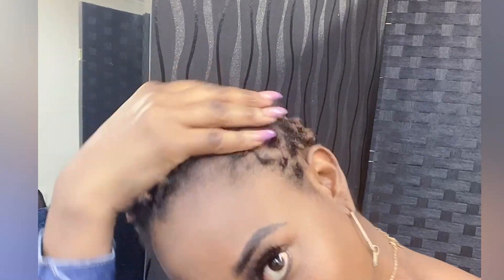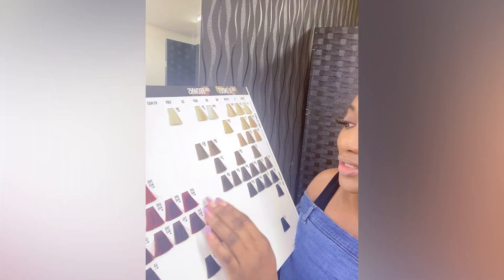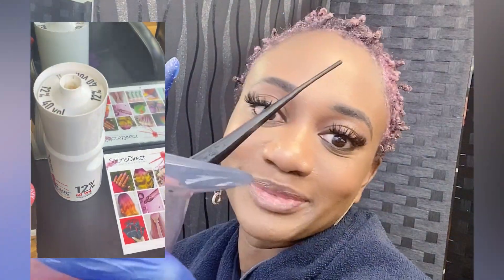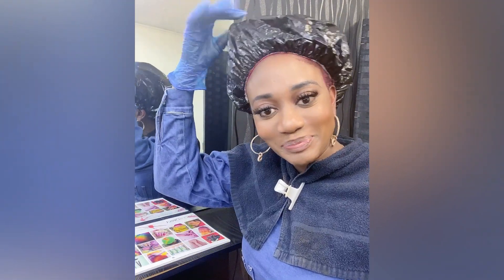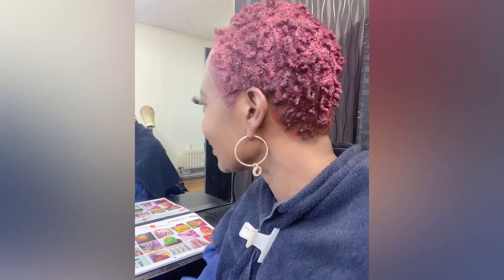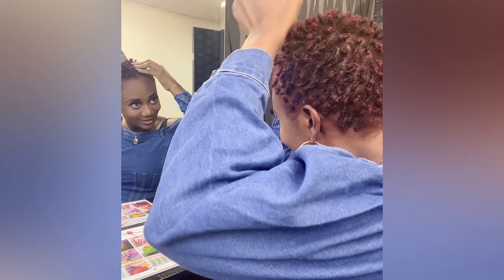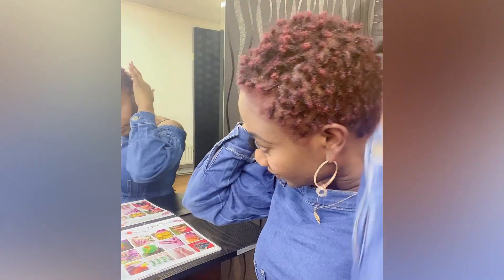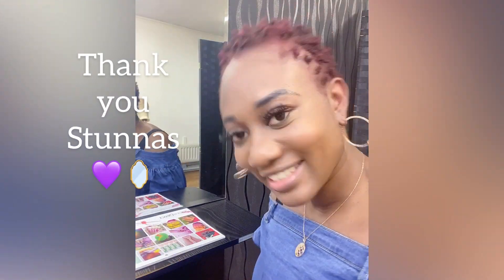St@rter Locs on 4C hair// 2 months journey// Goldwell topchic hair colour 6VV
Whats up Stunnas!! I just want to give you all an update on my mini dreads. It has been 2 months and i manage to do a vegan hair treatment, colour and still manage to keep my dreads intact.

I am really happy with the result so far. I am excited to see the length in the coming months!

Dreadlocs and colour on 4C hair

Get an insight of Style Nation By Kimmy ...where you get all the styles you need live and direct to you. from:
~hair treatment
~dread locs
~weave/frontal/closure/leave out
~cutting and styling
~hair dye and colour
~our famous texture release
~braids and many more .

Tweeter: @Stylenationbykimmy

Please send gifts to
304 Oxford Reading
RG30 1AD

Video links

Variety trending styles. welcome to style nation.

Health and safety comes first

Immune System Building

Cut and relaxer

Coronawig

Crochet

Quarantine treatment

Quarantine wig

Quarantine hair